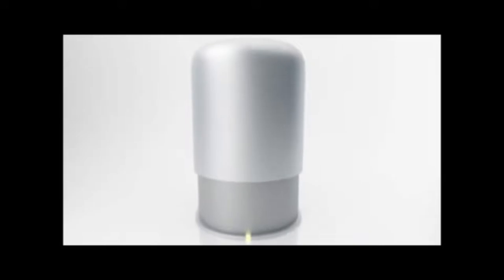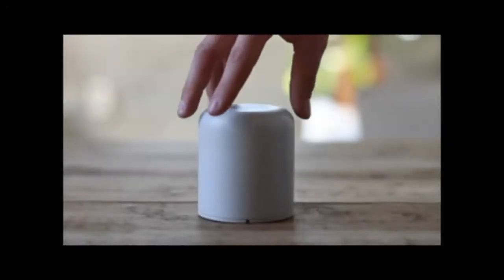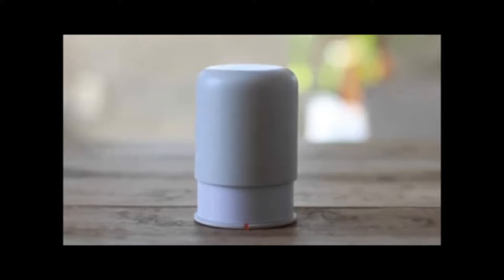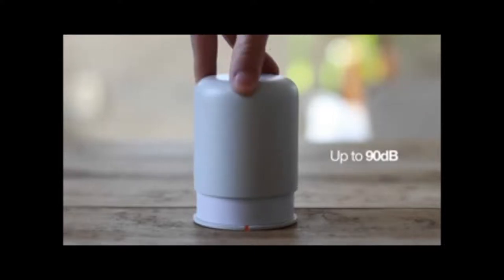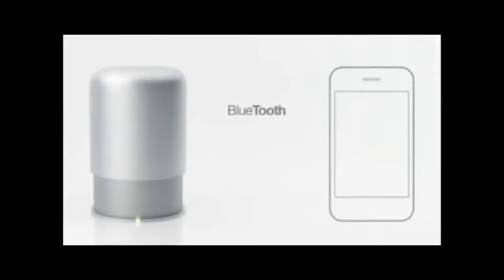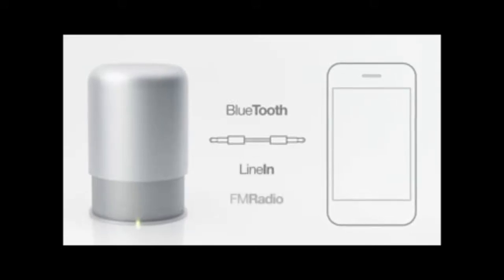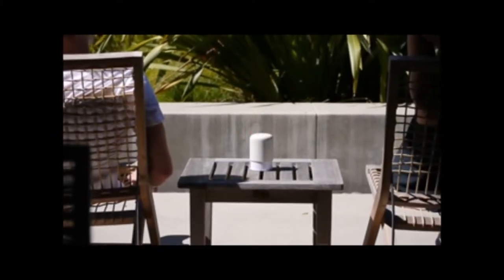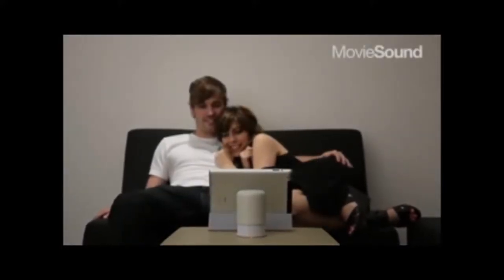Hidden Radio and Wireless Speaker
The world's simplest and most intuitive wireless speaker and FM radio ever. Simply lift the cap to turn it on, the further you lift the cap the louder it gets. Its compact size lets you easily carry it around in any bag or backpack. Less than a pound yet 15 hours of solid sound means you can take it anywhere you want a party. Easily charge it again via micro USB from your computer or USB charger.
Design

The HiddenRadio's minimalist yet poetic design makes it an instant classic. Quoted by many as a timeless design icon, it captivates the user through the intuitive functionality of the interactive cap, creating a unique semantic connection.
Simple, Intuitive, Loud

The world's simplest and most intuitive wireless speaker and FM radio ever. Simply lift the cap to turn it on, the further you lift the cap the louder it gets. For its compact size, this product offers one of the best performing speakers available to date; its sound will easily fill the space of the largest apartment.
Truly Portable

Its compact size lets you easily carry it around in any bag or backpack. Less than a pound yet 15hrs of solid sound means you can take it anywhere you want a party. Easily charge it again via micro USB from your computer or USB charger.
Wireless

Never be trapped by wires again with top class wireless Bluetooth; just leave your phone in your pocket while listening to your favorite song.
360° Sound

With the unique speakers drivers and cone design, the sound will spread evenly throughout the room, and you will hear the same great sound no matter where you are.
Enhanced Experience

Whether watching a movie or gaming you can now get a full audio experience by pumping the sound to over 90dB; that's easily enough to annoy the neighbors!

Width: 3.4'' (87mm)

Height: 3.8'' (97mm)

Weight: 0.95 pound (430g)
Design

Metallic Silver

Graphite Black

Pure White Edition
Connections

Bluetooth 2.1

3.5mm Audio Input

Micro-USB (charging only)
Power and Battery

15 hours of continuous play

Built-in rechargeable Lithium-Ion battery
Audio

Proprietary 360° sound diffuser
Bluetooth

Bluetooth 2.1

Range 33 feet (10m)

Supports Enhanced Data Rate (EDR)

HiddenRadio

47'' (1.2m) USB to micro USB cable (charging only)

20'' (0.5m) 35mm Line In cable

Microfiber carrying pouch

External FM antenna

User guide